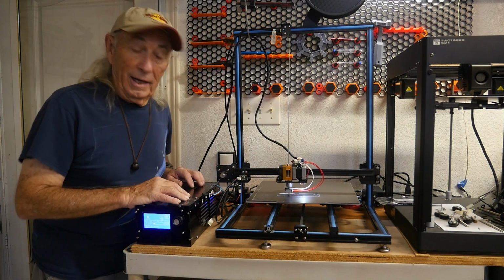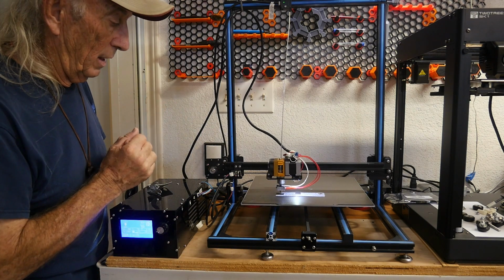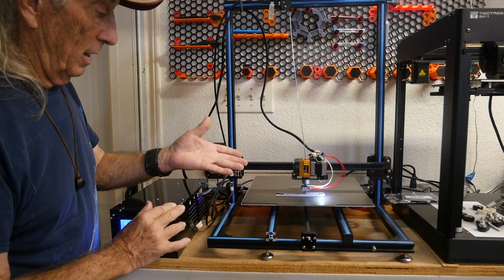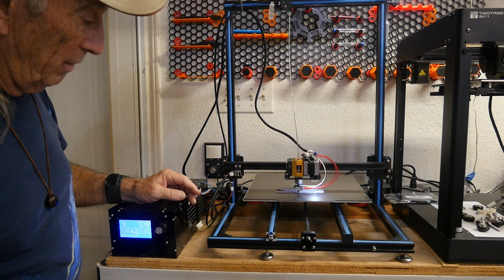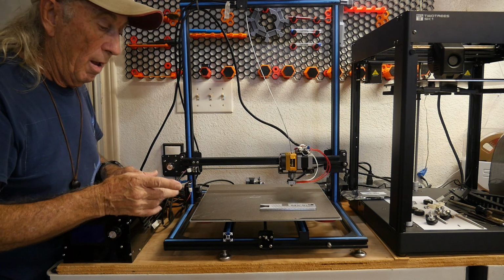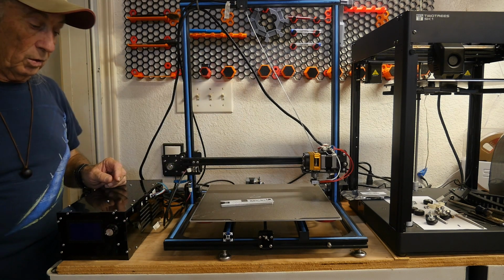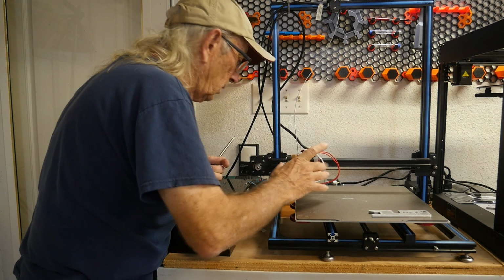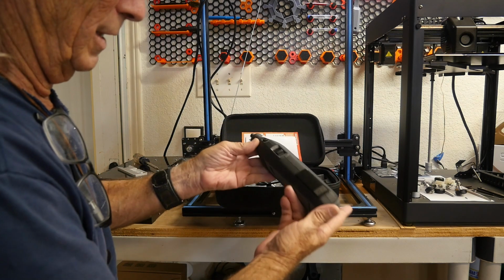3d printer upgrades and P1P give away, Ep 471 Coffee and tools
Link: gantry plate

Rotary tool

This week we updated the cheap 3d printer and got our first model in good condition.

Other topics on this channel include: wood projects, tools, tool repairs, custom jigs, basic wood shop work, wood tools, 3D printers, RV repairs, car repairs, custom work, metal, welding DIY, lasers, CNC